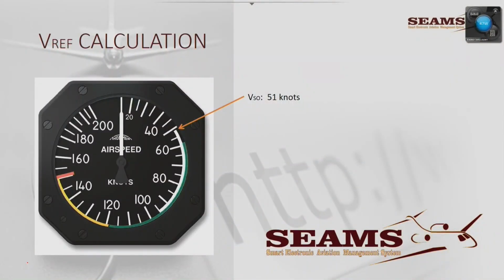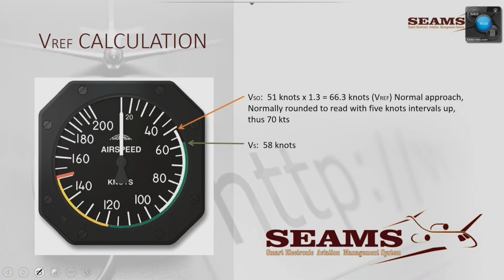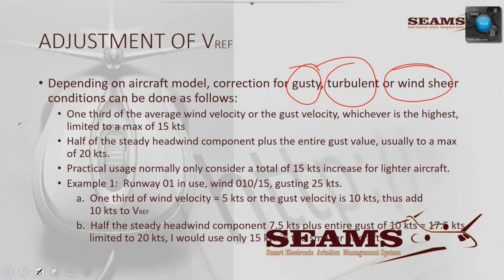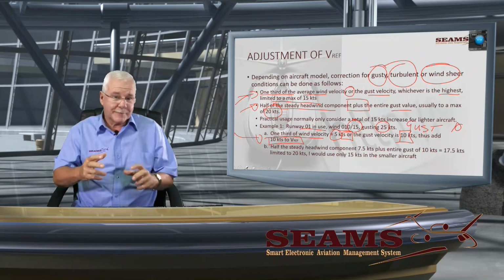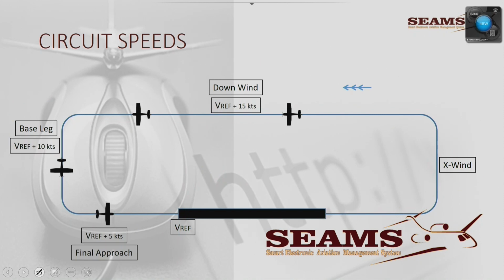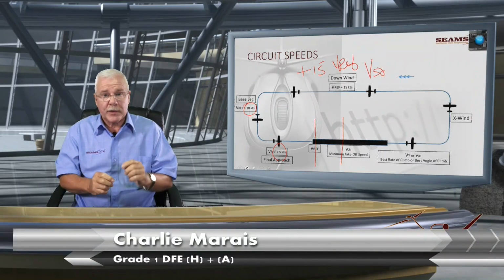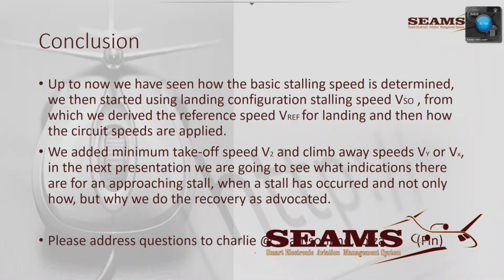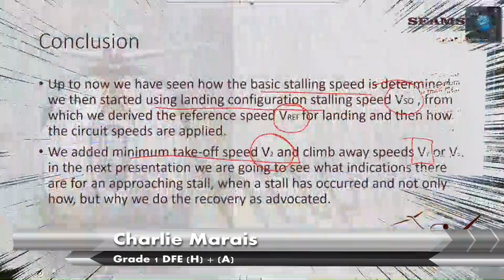19 of 35 Aircarft Aerodynamics - Stalling 2 of 5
The second in the series of stalling, only for those that has an unction to know more!